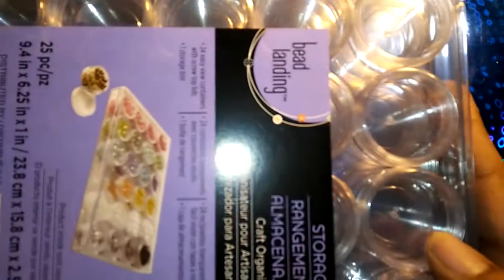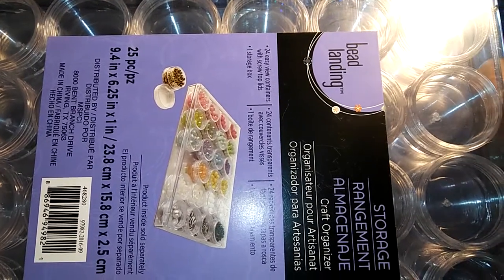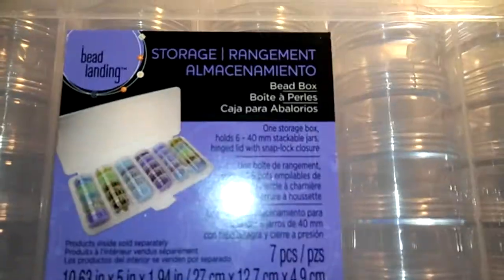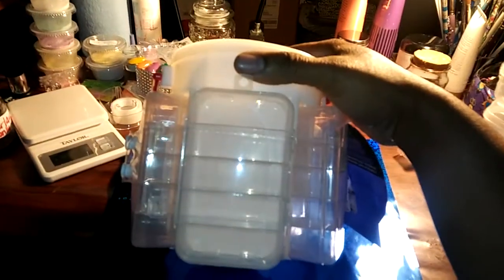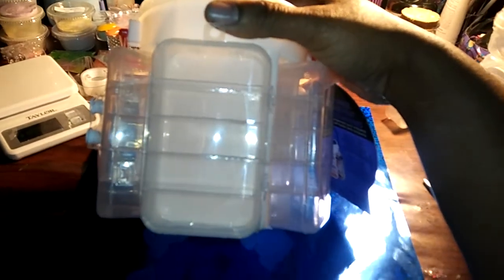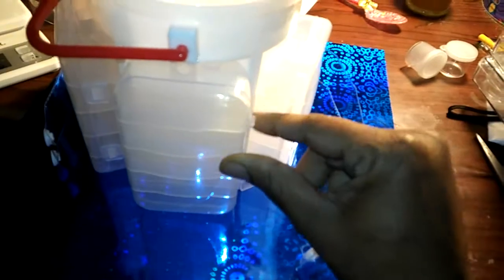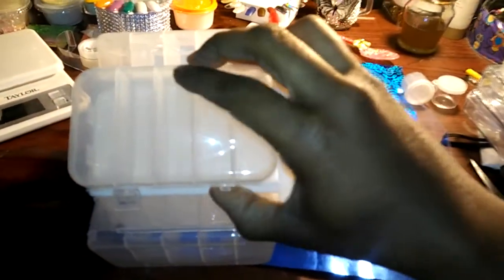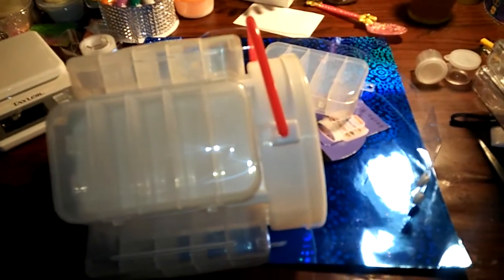Small Michael's haul